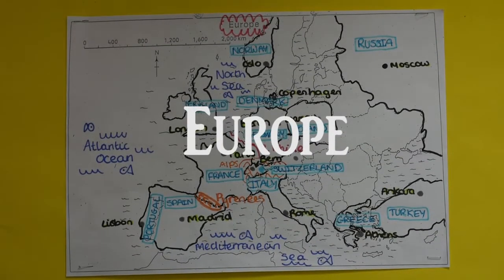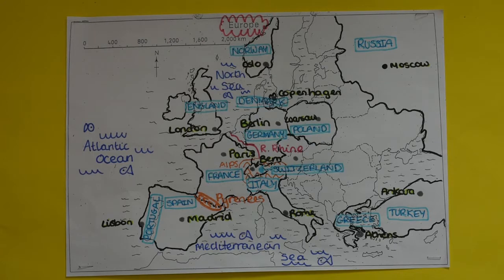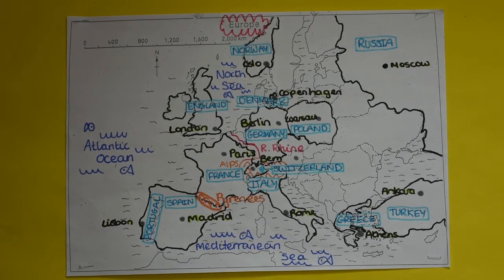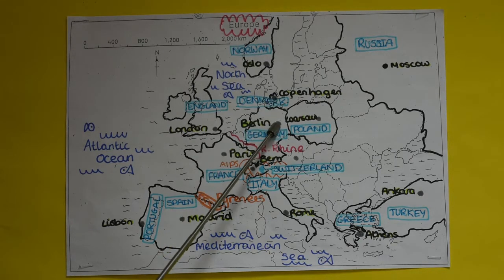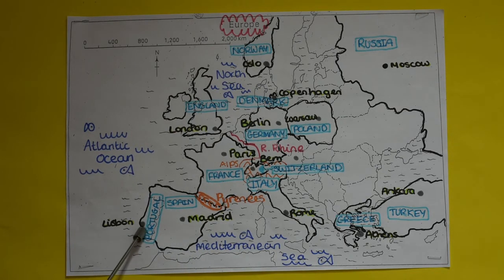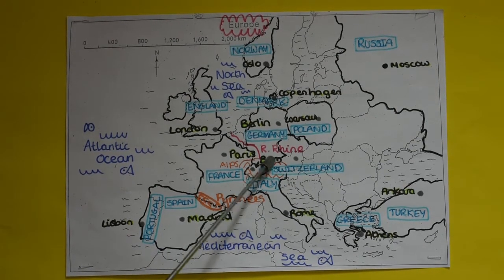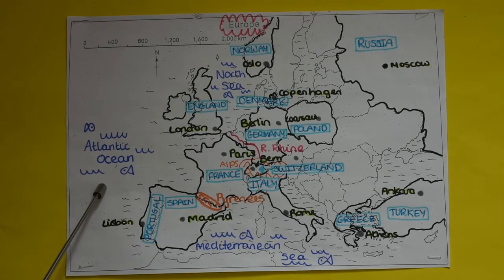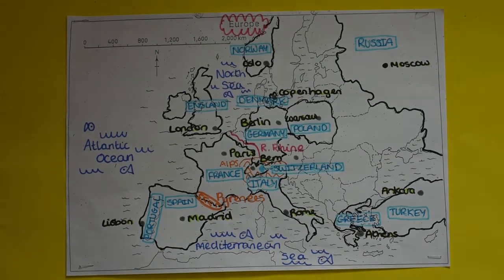Let's Revise Europe (Common Entrance syllabus)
A short video to help you revise the countries and capitals of Europe (CE Syllabus)